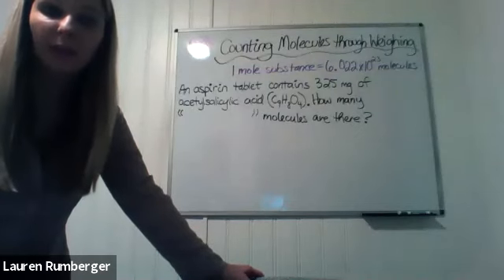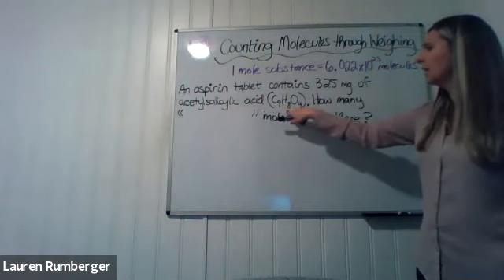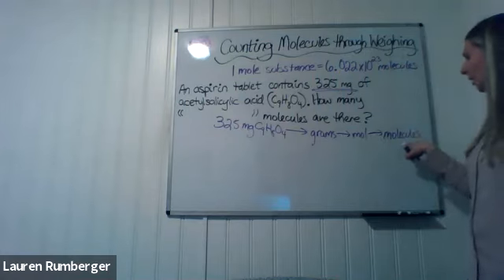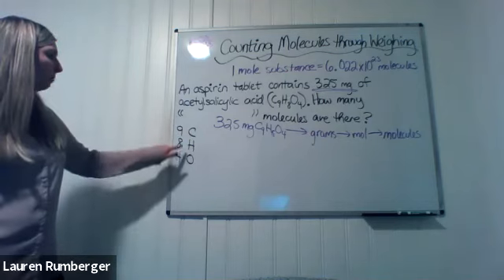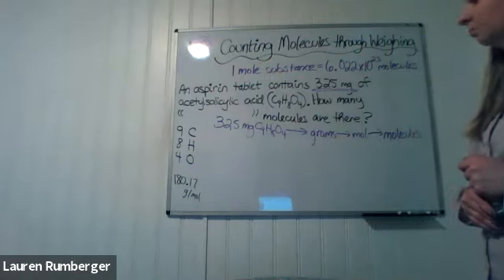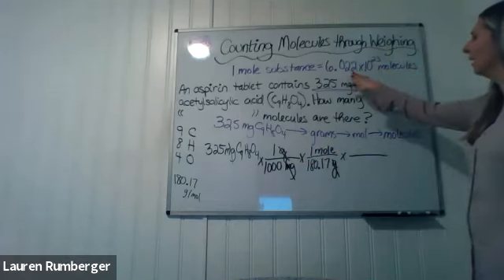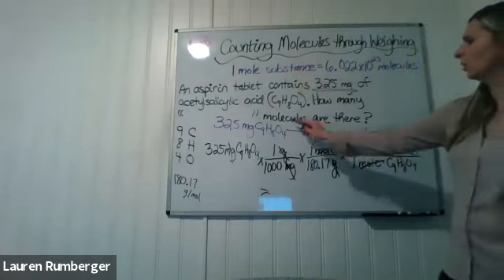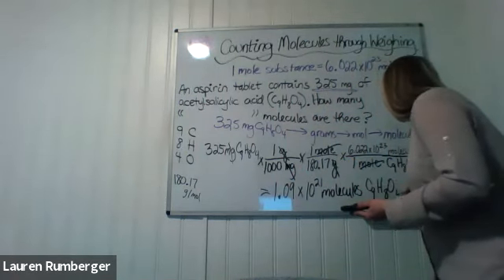Counting Molecules Through Weighing